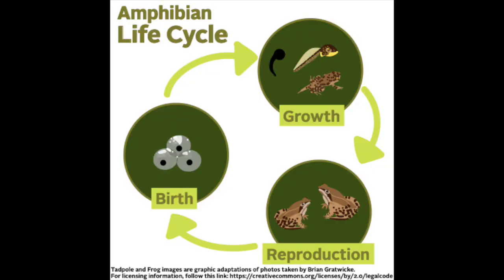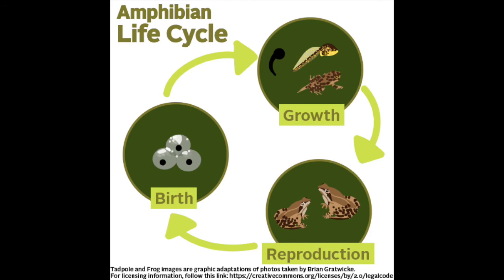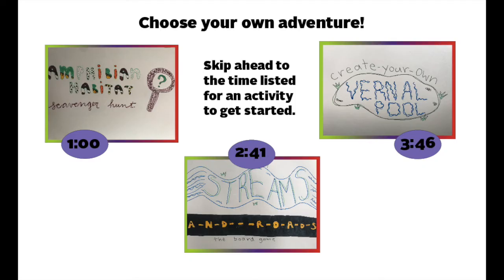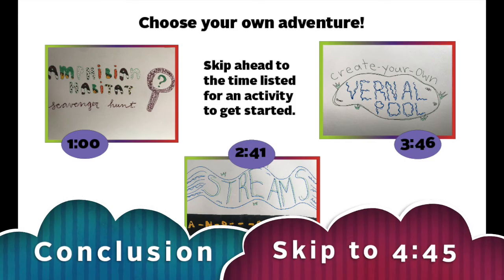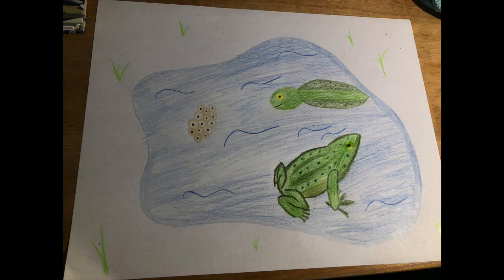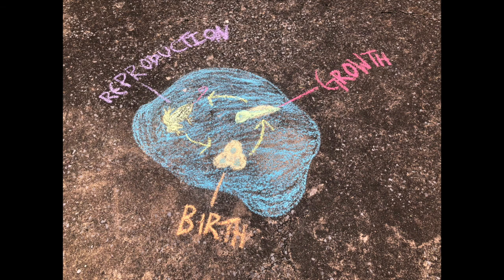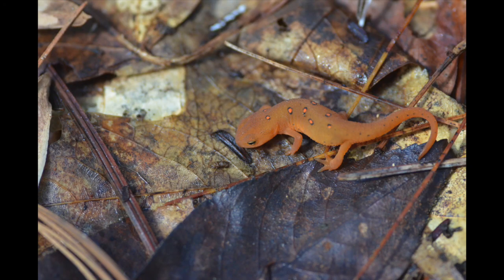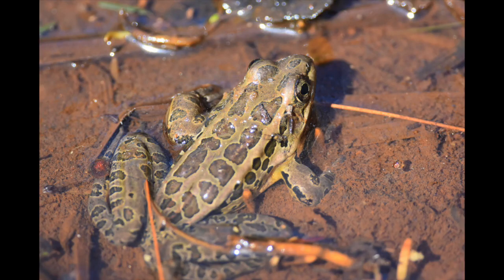Amphibian Life Cycles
This video shows how you can explore the life cycle of amphibians with third graders! Pair this video with our home activity guideline

These activity guidelines and videos were created by Shaver’s Creek Environmental Education Interns and undergraduate students in Penn State’s RPTM 430 course. While our students and interns are not professional filmmakers, they are actively learning how to create and deliver experiences to help people connect to the natural world. We hope that these activities provide you with new and exciting ways to engage with nature!